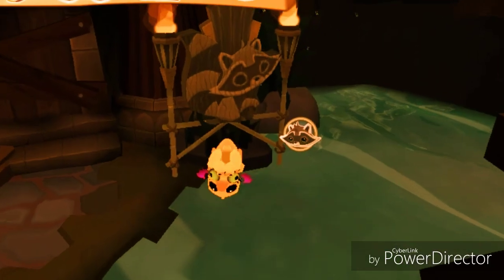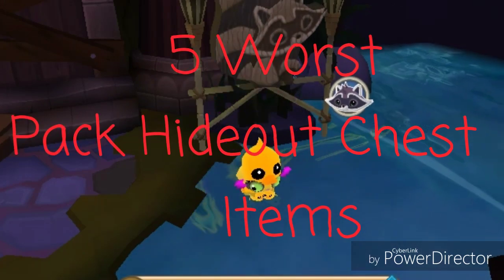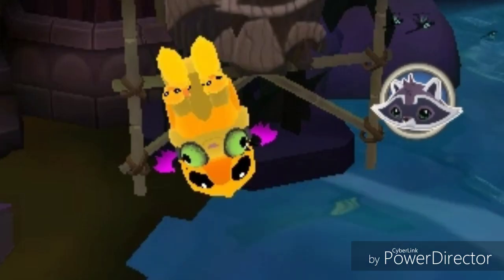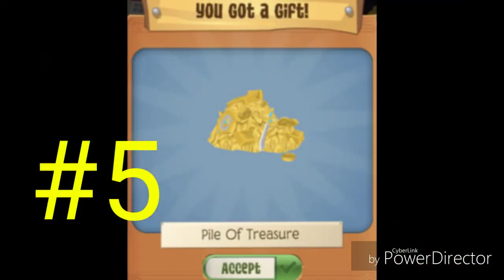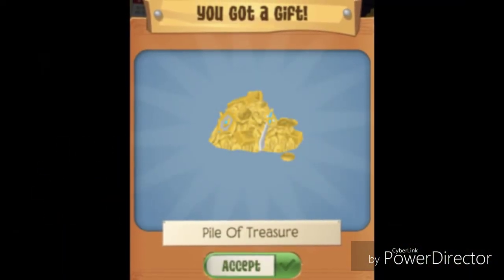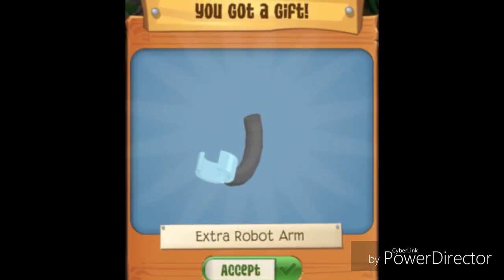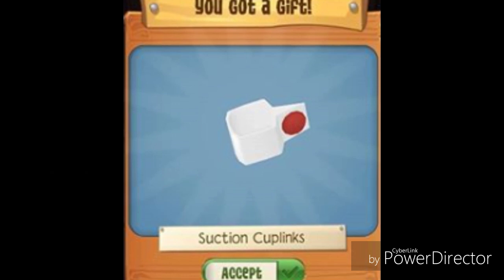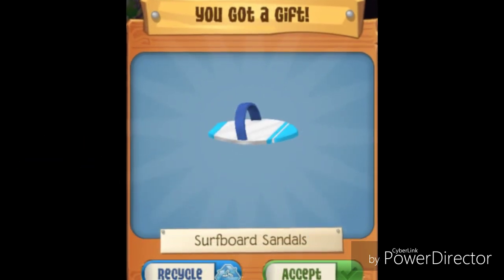5 WORST PACK HIDEOUT CHEST ITEMS! ||AnimalJam || DreamGirl123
Hewo dear Dreamies 🎃

Today's video is about the 5 weirdest/ugliest/cringiest items from the pack hideout chest in MY opinion!

Hey if you enjoyed this video

 NOTIFY WITH DA BELL 🔔
AND COMMENT ON THE COMMENT SECTION DOWN BELOW! 👇

Stay active on my channel to help me motivate! 👊

 ⚠️⚠️⚠️ALSO MY CHANNEL IS NOT DIRECTLY FOR KIDS BUT FAMILY FRIENDLY⚠️⚠️⚠️

IF YOU WANNA USE THIS AS AN IDEA PLEASE CREDIT ME NOT IN THE DESC BUT TITLE THANKS 👀

AJ Scammer
AJPW Scammer
Scammer
Play Wild
AJ

Intro by: Anci AJ
Outro by: Fabulous AJ

 Dream on! 💙
~Dream